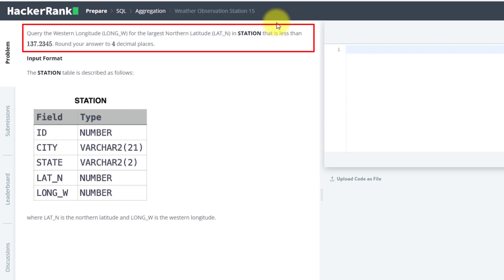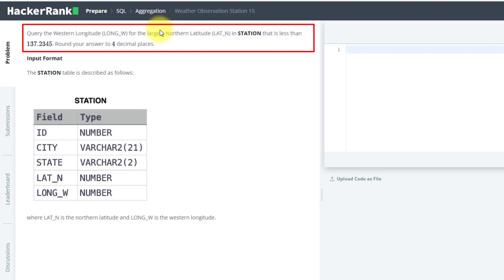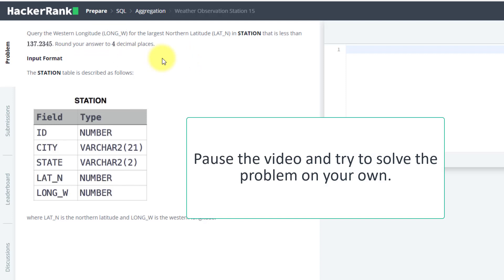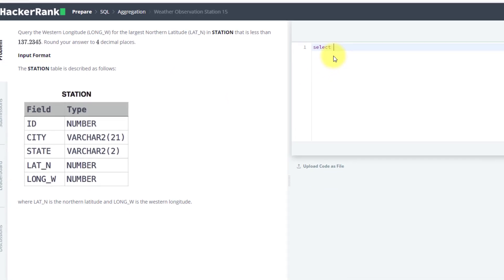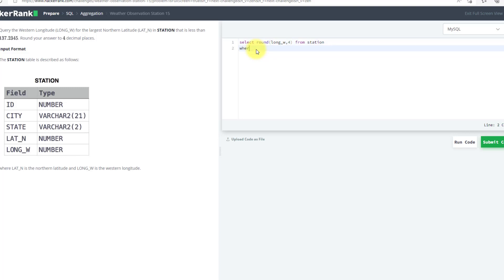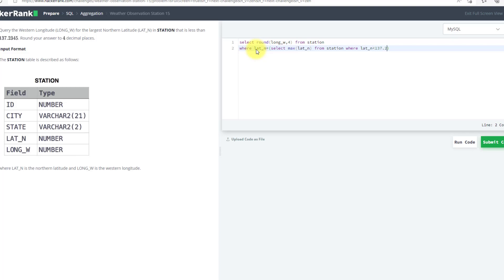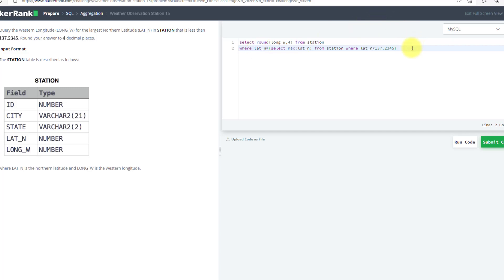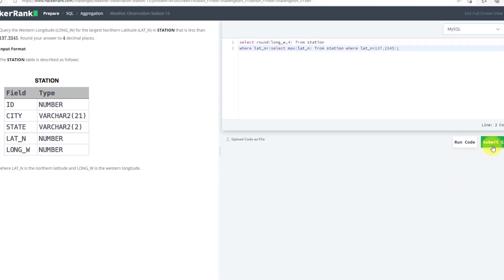Hackerrank Weather Observation Station 15 solution | Start-Tech Academy